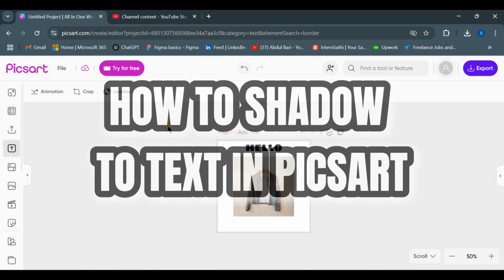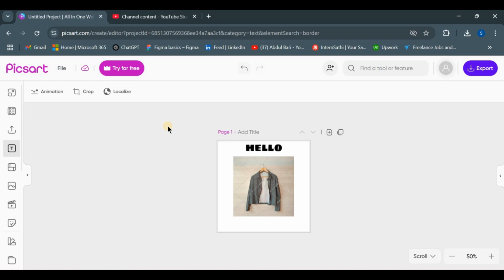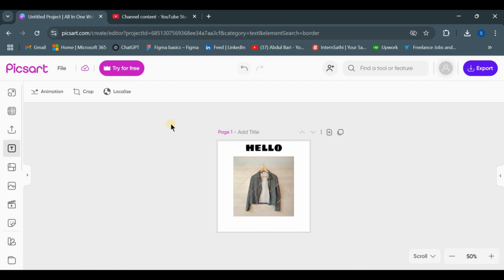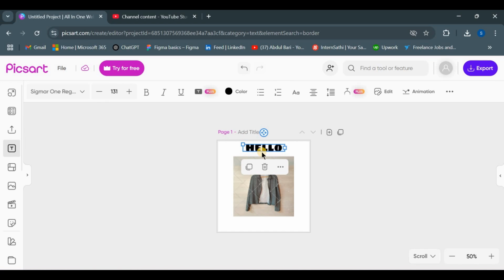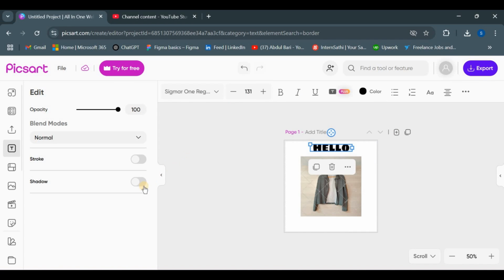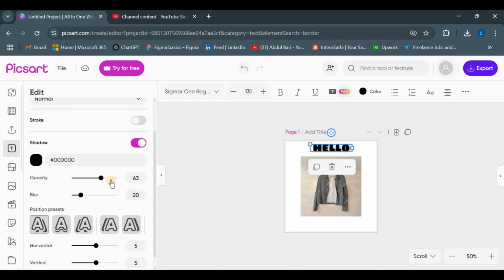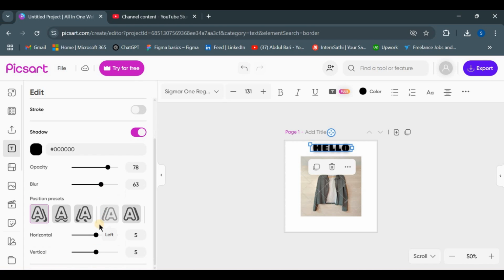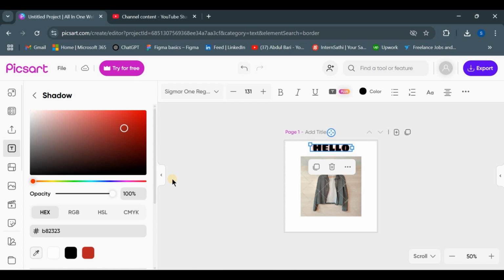How to Shadow to Text in Picsart 2025?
Adding shadow to text in PicsArt can enhance your designs and make your typography stand out. This visual effect creates depth and dimension, giving your text a more professional and polished appearance.

Understanding how shadows work in PicsArt helps elevate your graphic design projects. Whether for social media posts or digital art, mastering this technique opens up new creative possibilities.